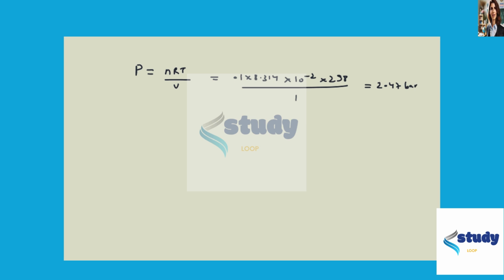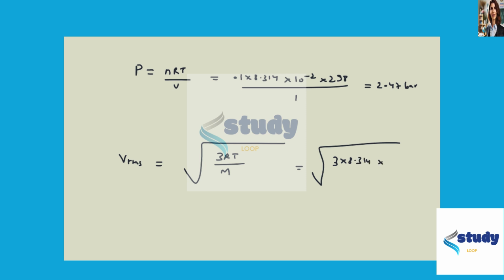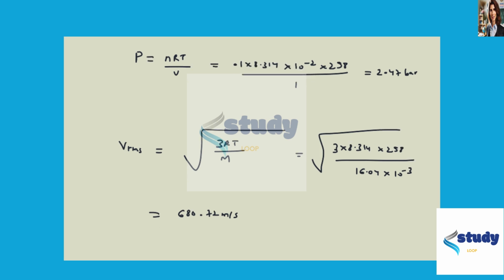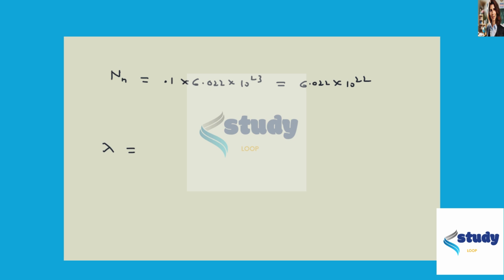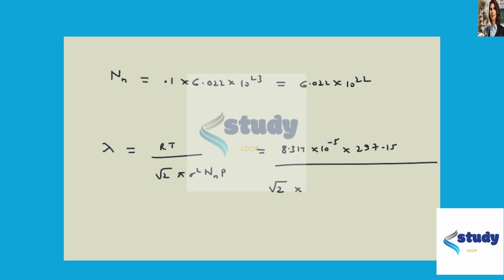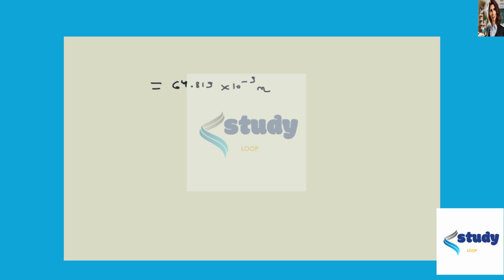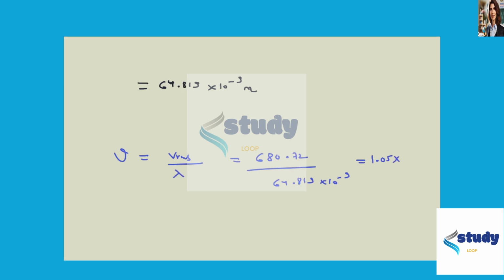A methane, CH molecule may be considered as spherical, with a radius of 0.38 nm. How many collision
A methane, CH molecule may be considered as spherical, with a radius of 0.38 nm. How many collisions does a single methane molecule make if is held at in a vessel of volume